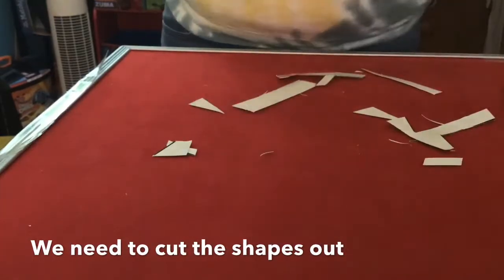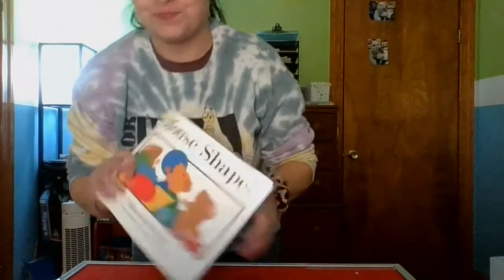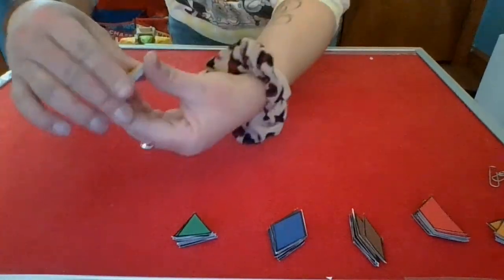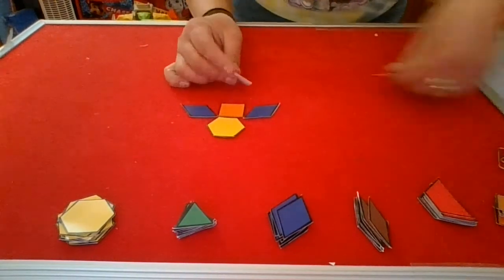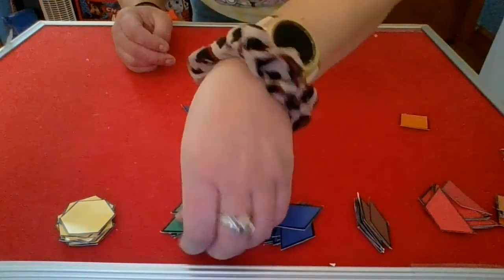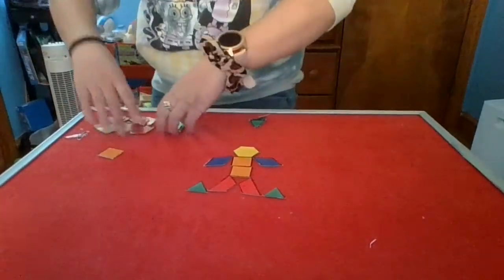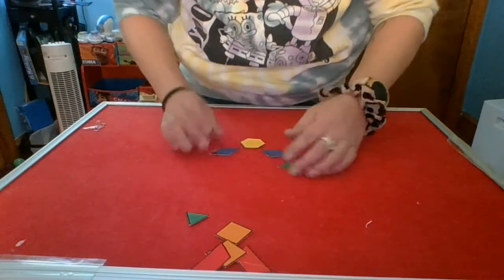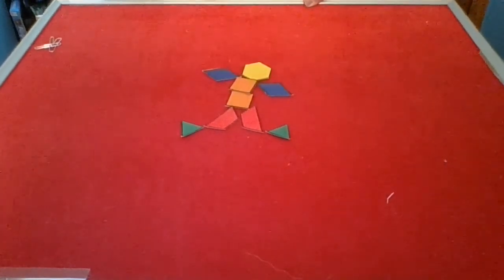Pattern Block Picture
Mrs.Oleski shows you how you can create pictures out of different shapes. What can you create?